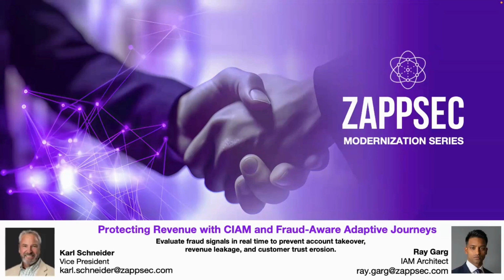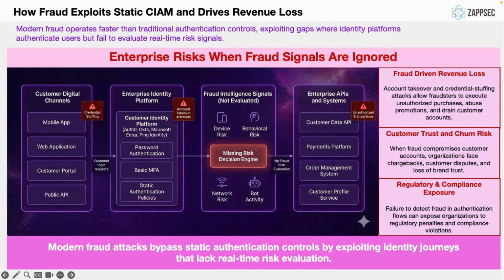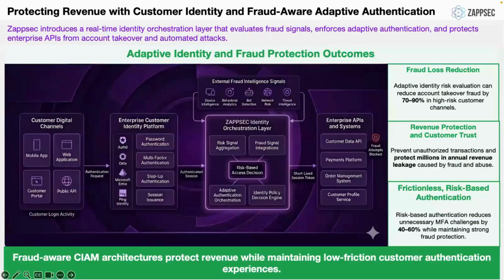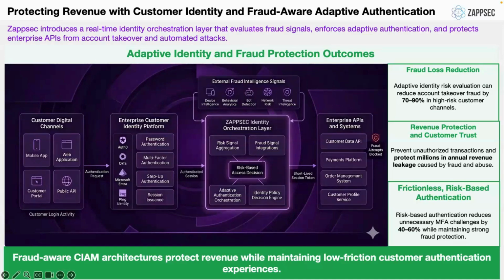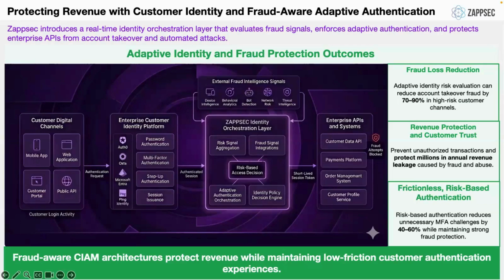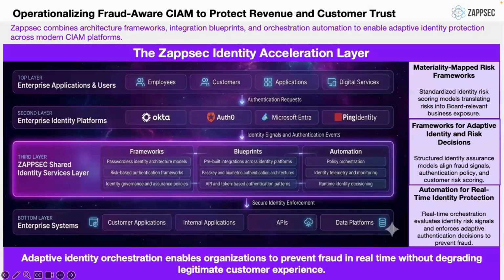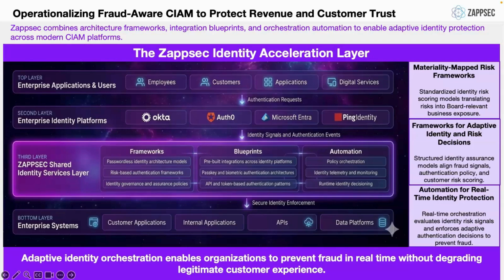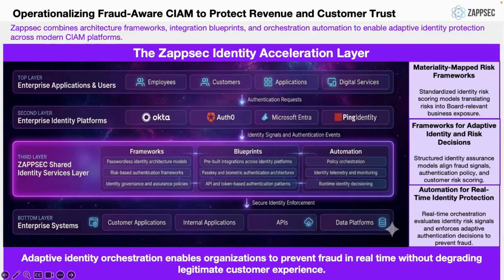Protecting Revenue with CIAM and Fraud Aware Adaptive Journeys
CMOs and CFOs lose margin when blunt authentication friction blocks real customers while bots slip through. A fraud-aware CIAM model protects conversion rates and reduces chargebacks without increasing abandonment.